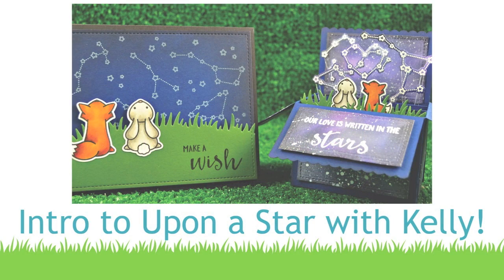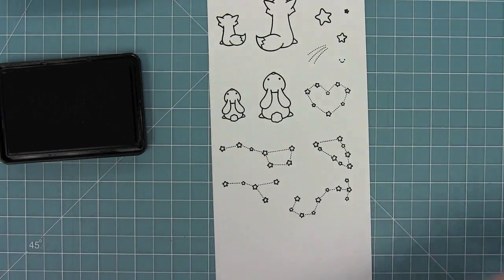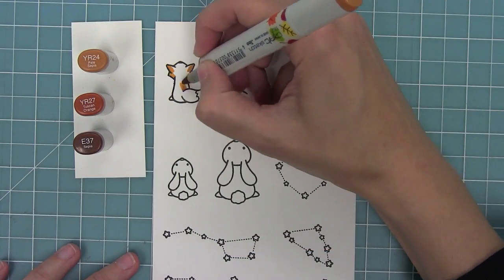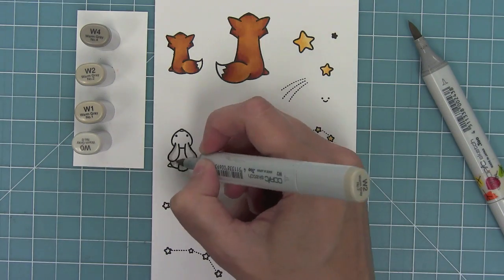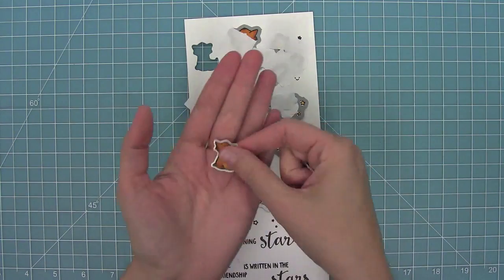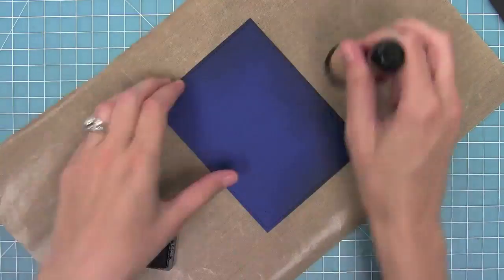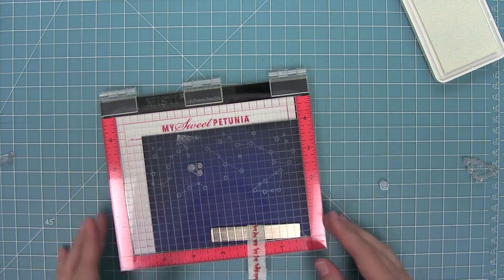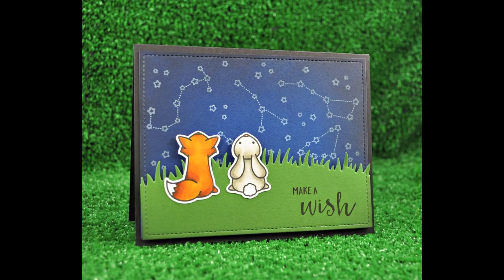Intro to Upon a Star + 2 cards start to finish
to see our products, more ideas and inspiration! In this video, Lawn Fawn owner, Kelly Marie Alvarez introduces our new stamp set Upon a Star and makes 2 cards from start to finish! This set is filled with cute critters, constellations, stars and sentiments in a beautiful new font.